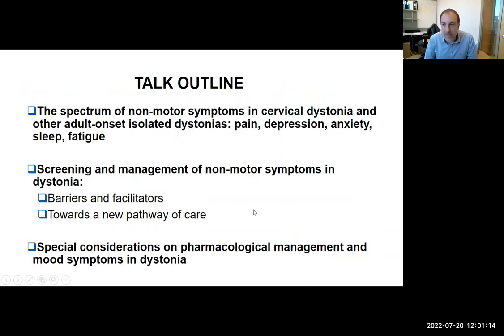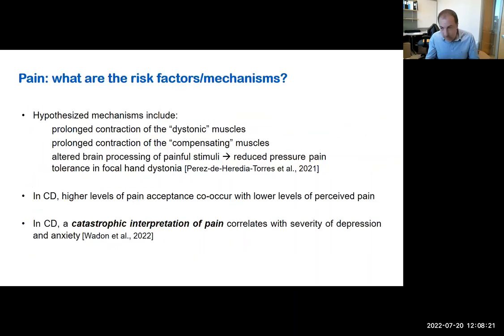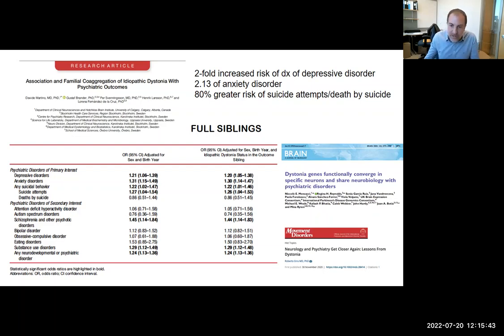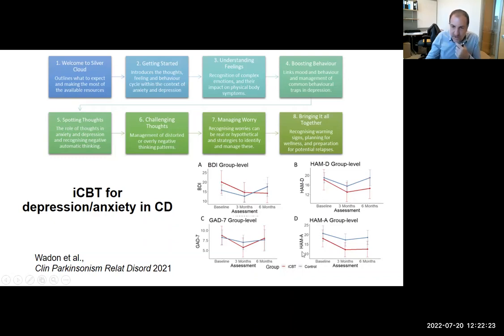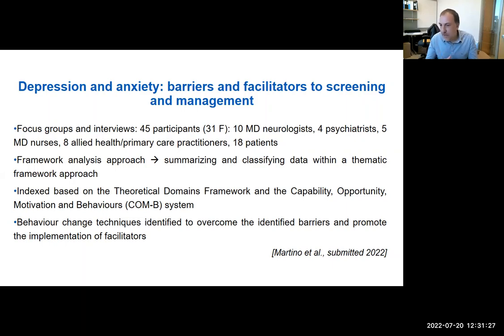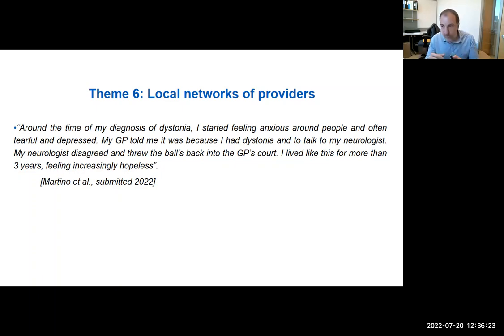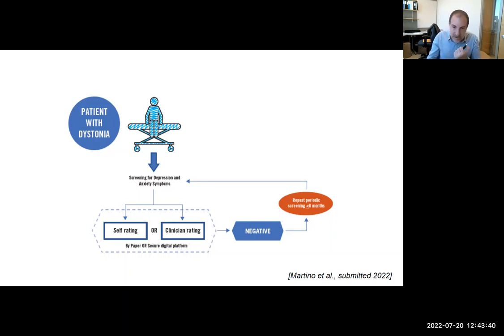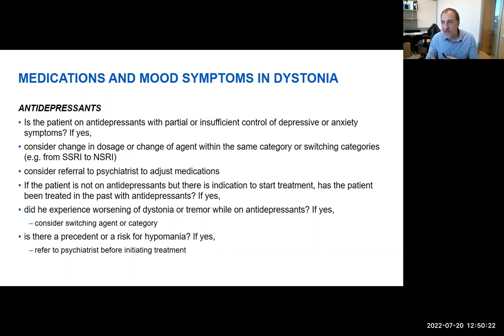Beyond Dystonia: Are We Detecting and Managing Non-Motor Symptoms Properly?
Dr. Davide Martino presents findings on non motor symptom in patients with dystonia with a focus on understanding the clinical spectrum, how to detect them and how best to manage them. Dr. Martino is the Movement Disorder Technologist and Program Director of the Movement Disorder Clinical Program at the University of Calgary.

The mission of the Dystonia Medical Research Foundation Canada (DMRFC) is to advance research for more treatments and ultimately a cure for dystonia, a neurological movement disorder. We also work to promote awareness and education; and to support the needs and well being of affected individuals and families. DMRFC is a registered non-profit Canadian charity governed by a volunteer Board of Directors. for additional details on the various forms of dystonia, and how you can get support.

Timecodes:
0:02:15 – What impacts quality of life in dystonia?
0:04:07 – What causes disability in dystonia?
0:05:51 – Non-motor symptom – Pain
0:11:38 – Depression and anxiety in people with dystonia
0:19:15 – Social cognition and habituation to social stimuli in cervical dystonia
0:22:15 – Are people with dystonia who also have depression & anxiety more prone to use meds?
0:30:03 – Depression & anxiety: barriers and facilitators to screening and management
0:38:19 – Moving towards improvement in screening
0:41:44 – Recommendations for screening and management
0:44:37 – Medications and mood symptoms in dystonia